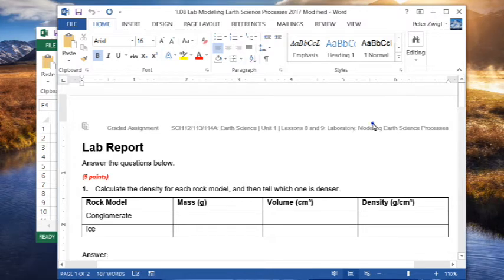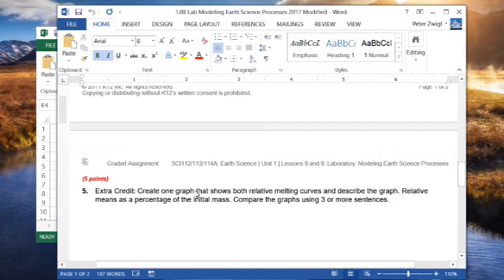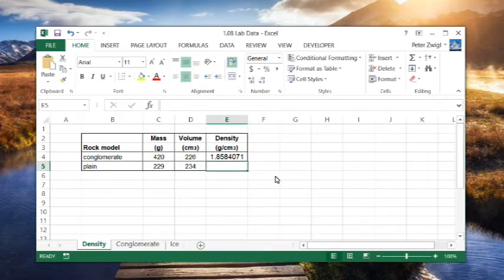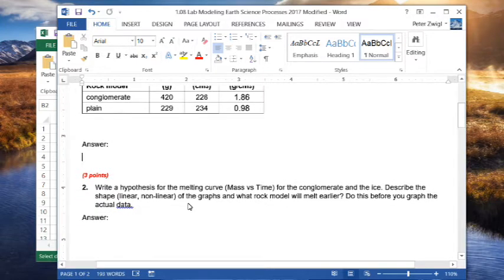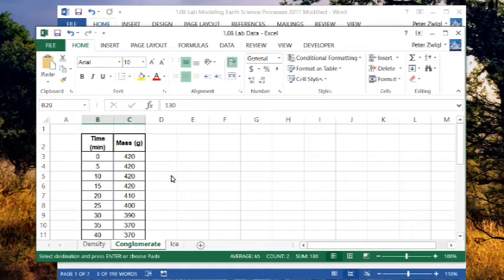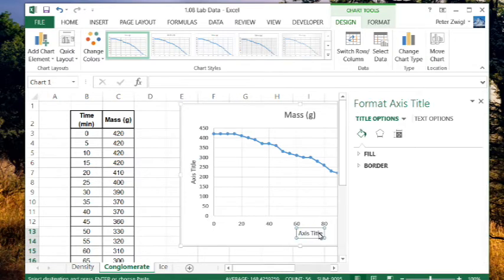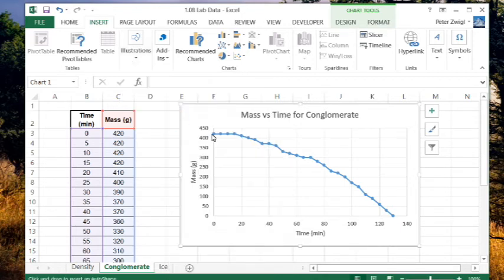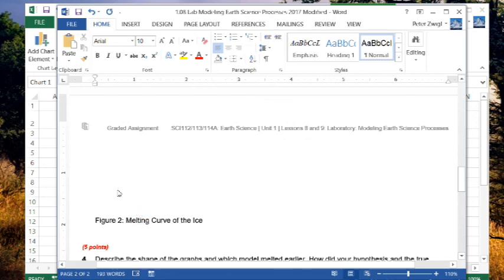1 08 Lab Modeling Earth Science